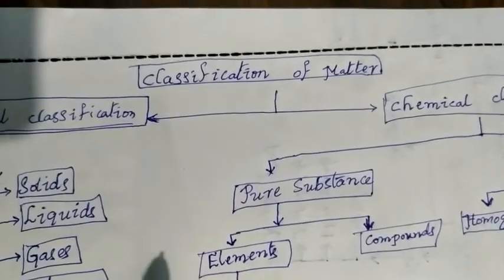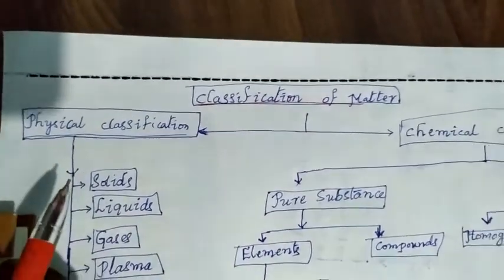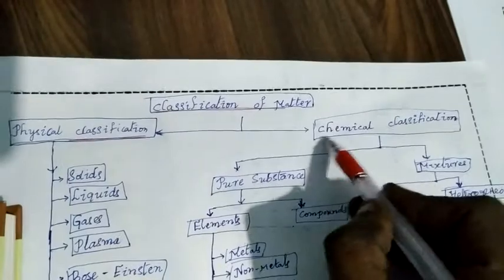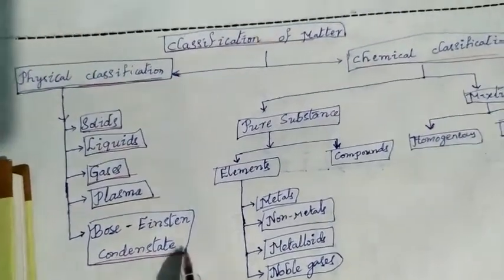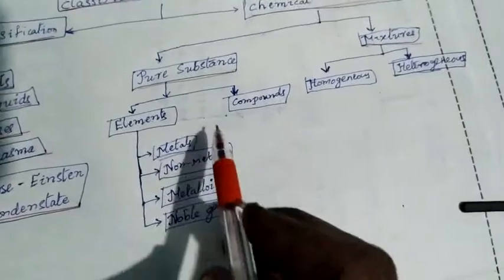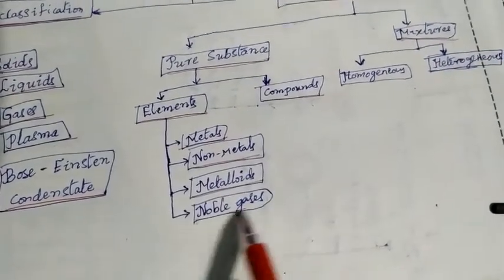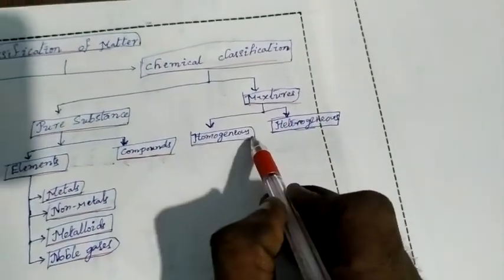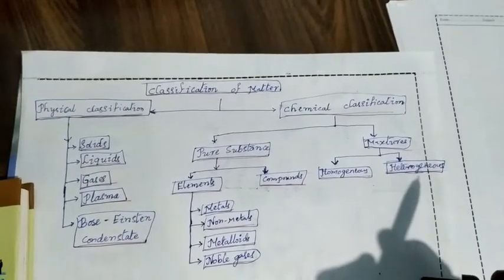classification of matter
types of matter, matter around us, what is matter? About matter